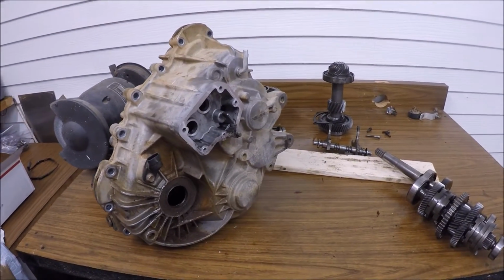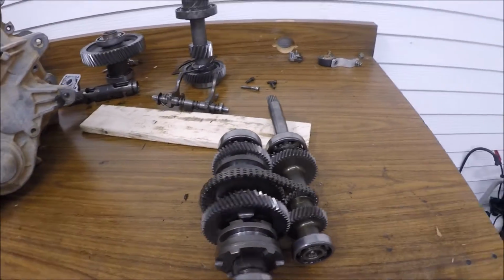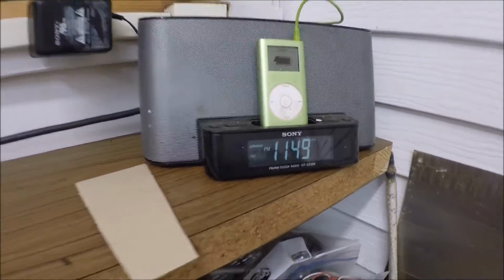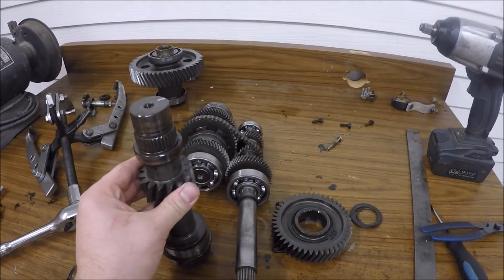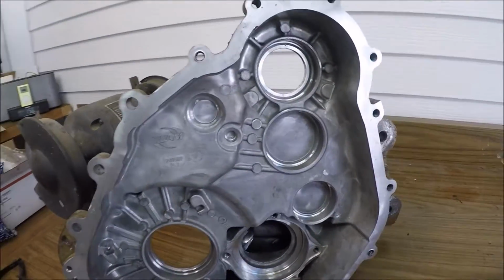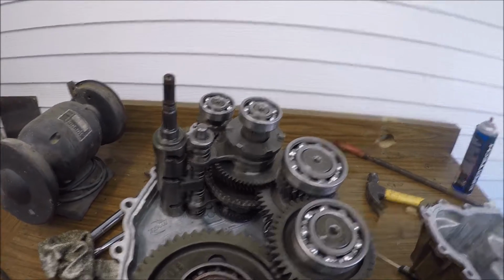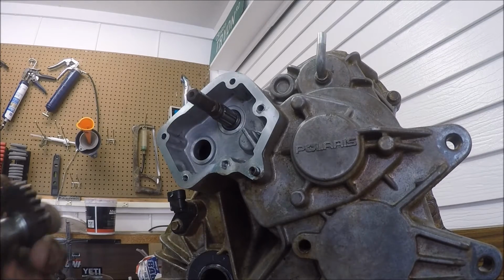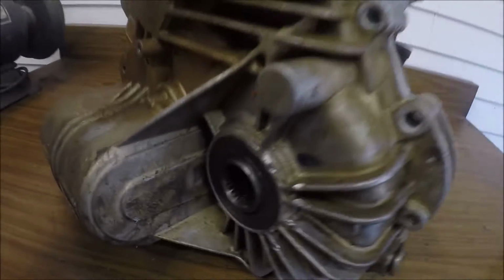Rebuilding Rzr 900 Tranny with Ace 325 Gears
Wesleys Transmission needed an overhaul so I put in the 325 Ace Gears, a New High Gear Assembly and new Bearings throughout. Should run Great now.